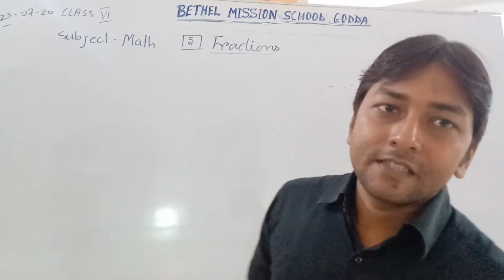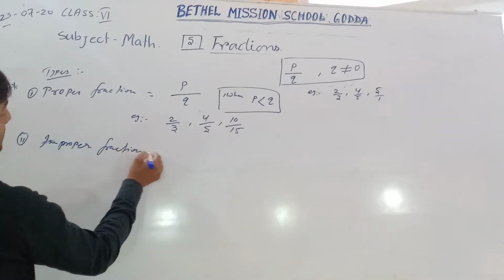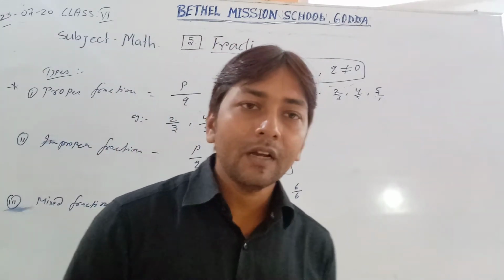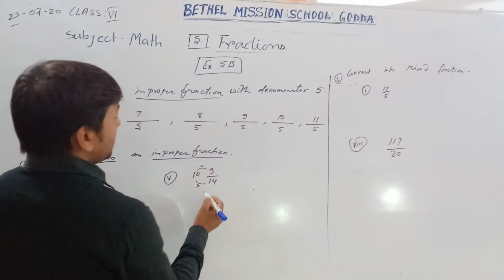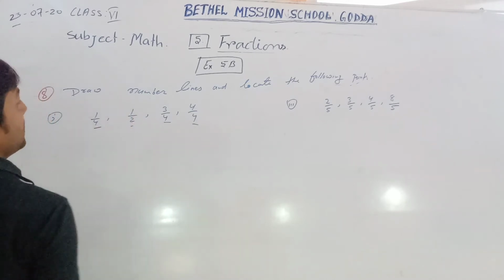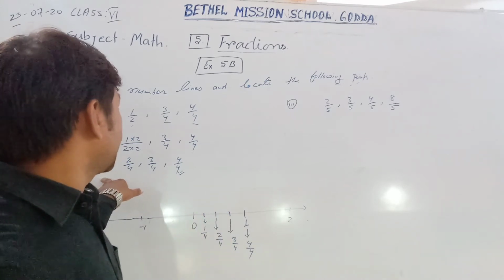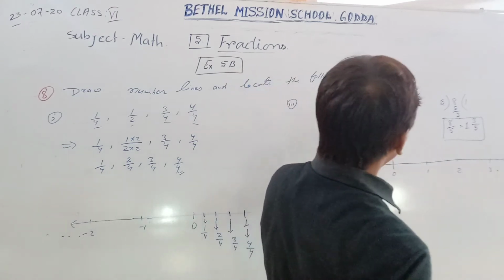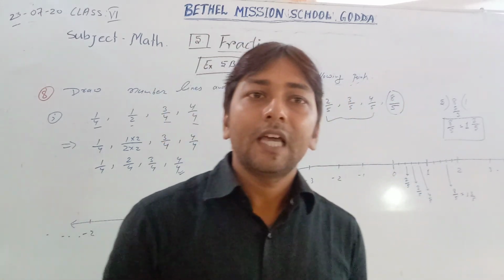Class - vi math chapter - 5 Fractions